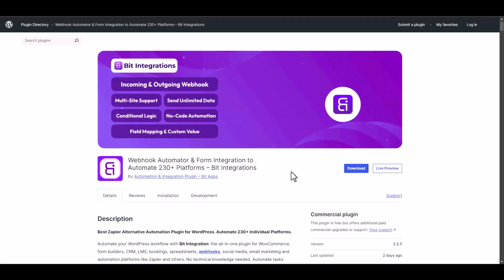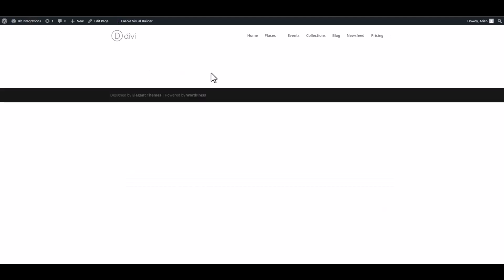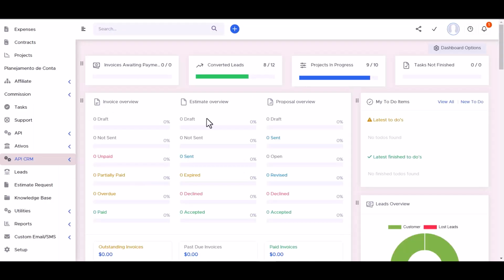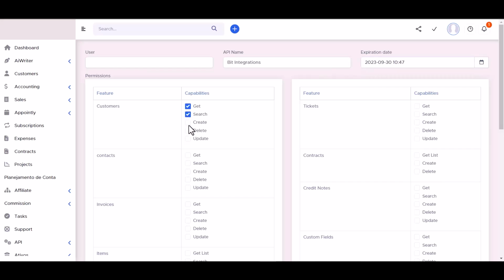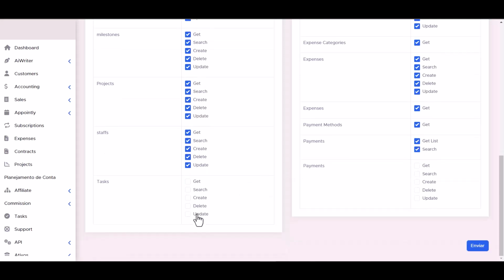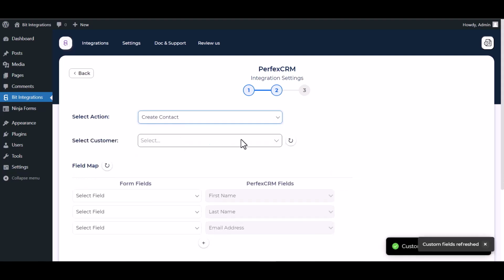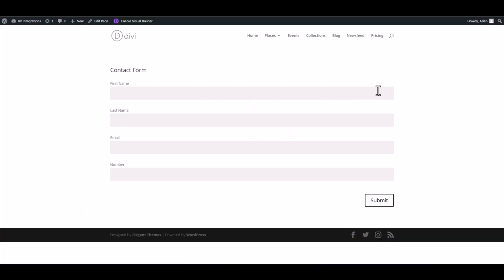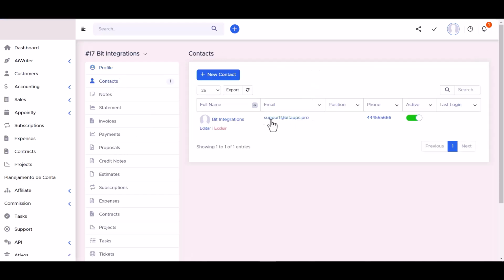Integrating Divi Form Builder with Perfex CRM | Step-by-Step Tutorial | Bit Integrations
🔗 Ready to optimize your CRM strategy? Immerse yourself in our detailed tutorial, showcasing the seamless integration of Divi Form Builder with Perfex CRM, a robust CRM platform. Discover how to effortlessly connect these two powerful tools using the Bit Integrations WordPress plugin.

Join us as we guide you through the step-by-step process of integrating Divi Form Builder submissions with Perfex CRM, allowing you to harness the power of your form data for more effective CRM management. Bid farewell to manual data transfers and welcome automated workflows for improved CRM efficiency.

Key Highlights:
✅ In-depth walkthrough for integrating Divi Form Builder with Perfex CRM using Bit Integrations for WordPress.

Whether you're a web designer, business owner, or form-building enthusiast, this integration empowers you to seamlessly merge Divi Form Builder with Perfex CRM. Watch now to revolutionize your form-building efforts!